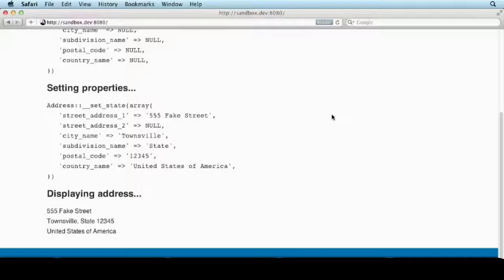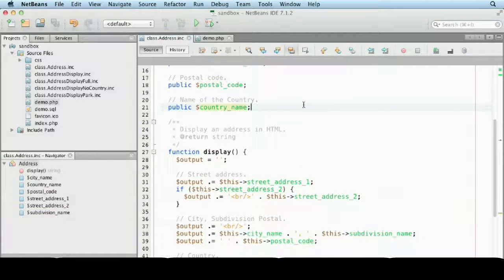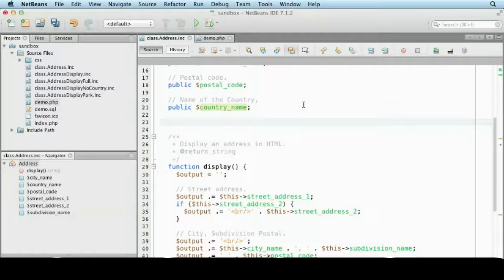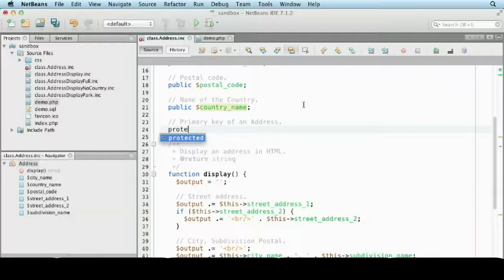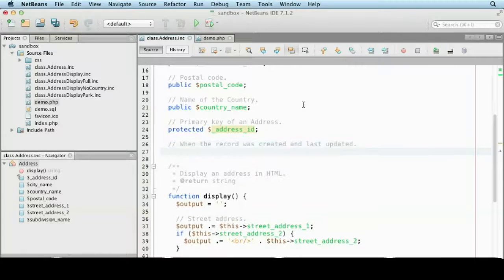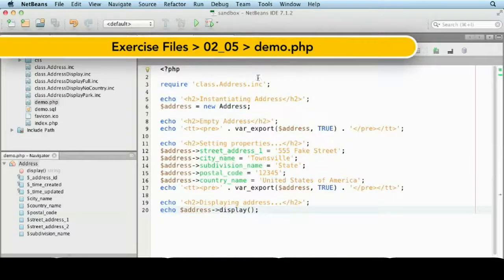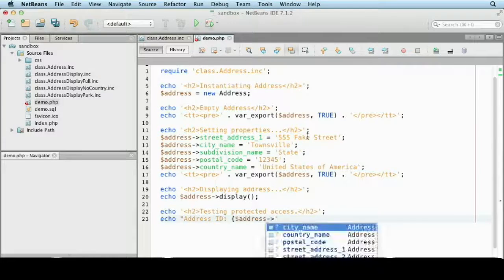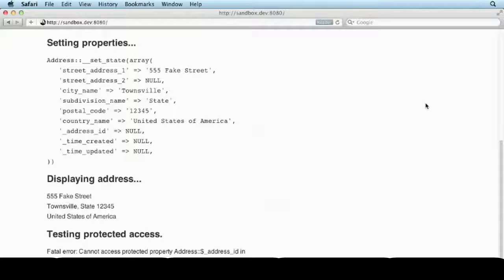Visibility of a class - PHP programming Online tutorials